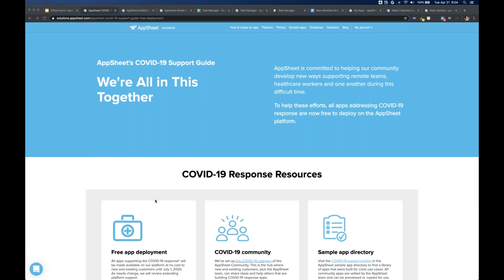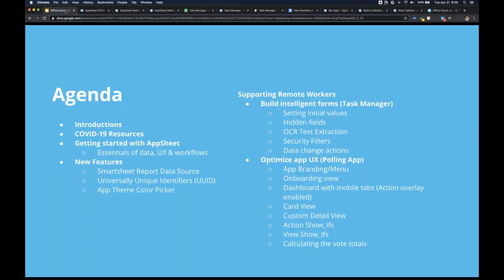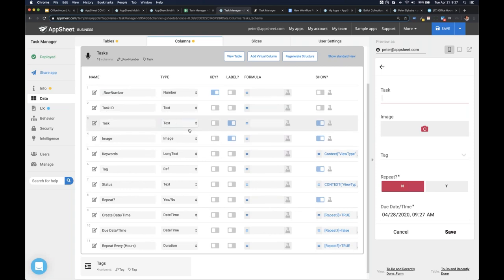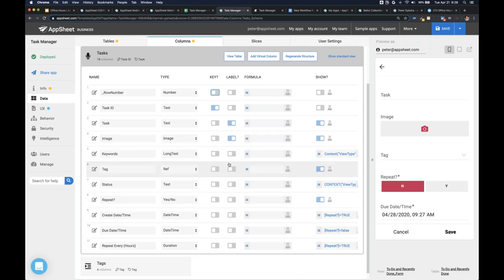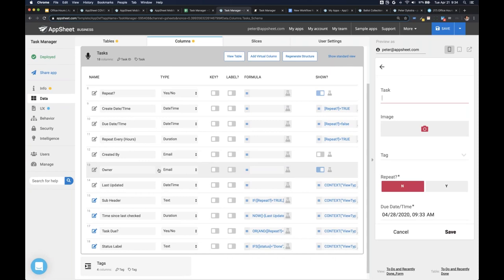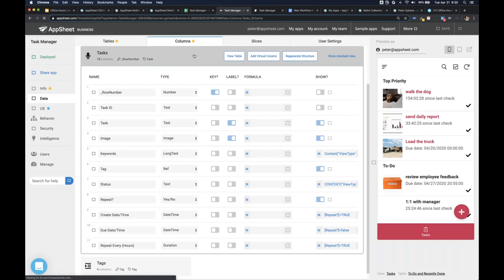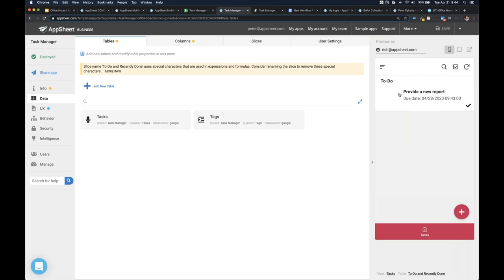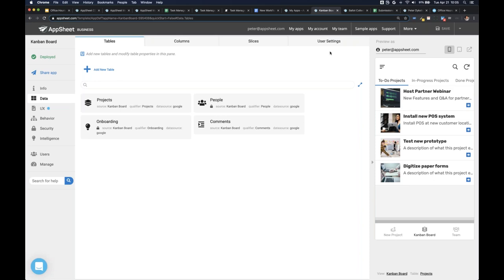New unique IDs, security filters, virtual columns & more | April 21, 2020 Office Hours